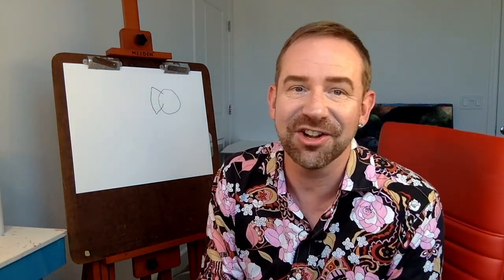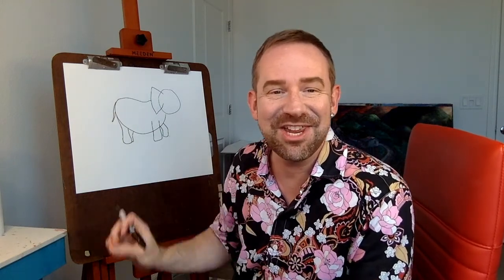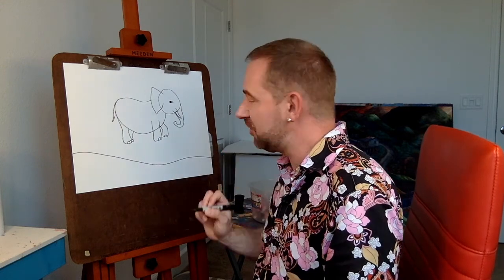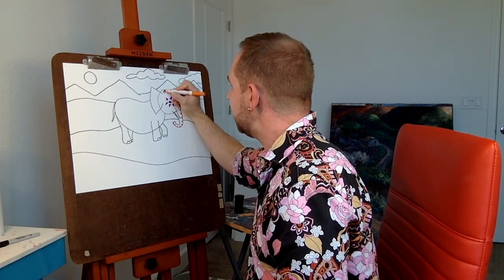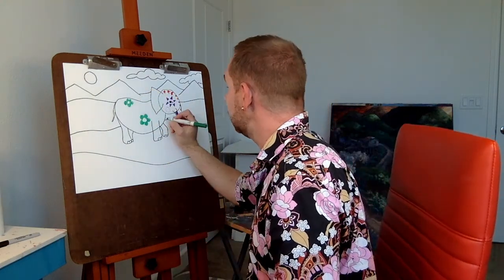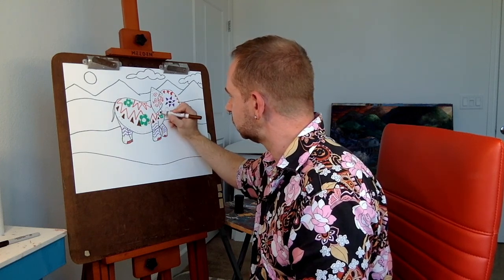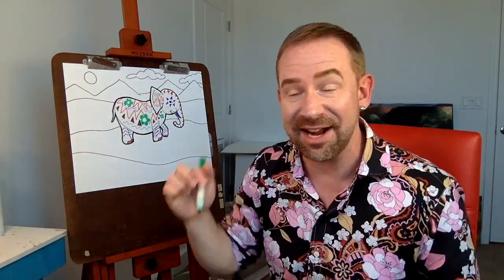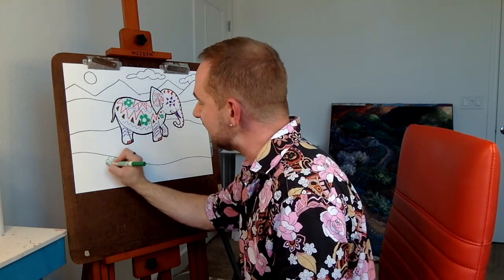Art Day With Mr. Paul | Episode 8 | Patterns| Palenke Arts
Welcome to Art Day with Mr. Paul! This video series, presented by Palenke Arts and hosted by artist Paul Richmond, features a new arts/crafts project each week that is fun for the whole family. Today, we're going to learn about patterns and draw a colorful elephant! Grab some art supplies and let's get started!

Palenke Arts is a multicultural arts organization whose mission is to educate, inspire and transform the community of Seaside through the arts. Our organization was founded in 2015 by a committed group of artists, educators and community members, led by Juan L. Sánchez.

We recognized the urgent need for multicultural arts and music programs and events in the city of Seaside, especially for the youth, and envisioned the creation of a multicultural arts center.